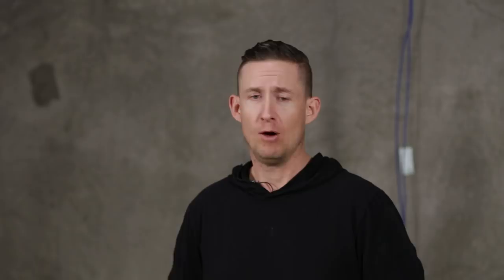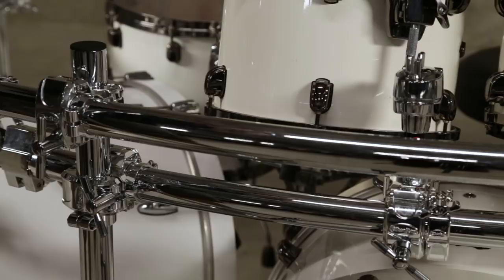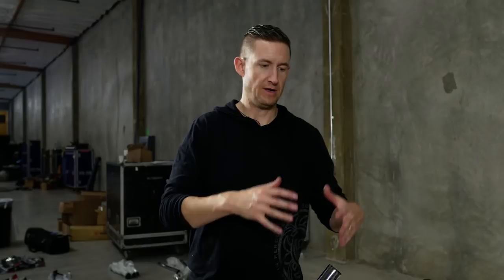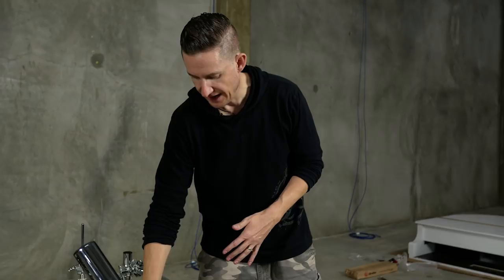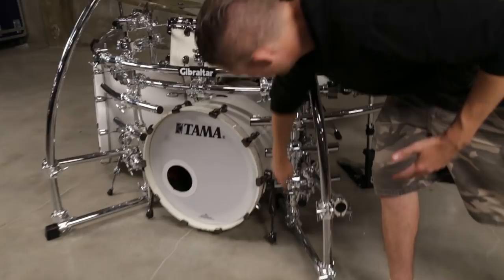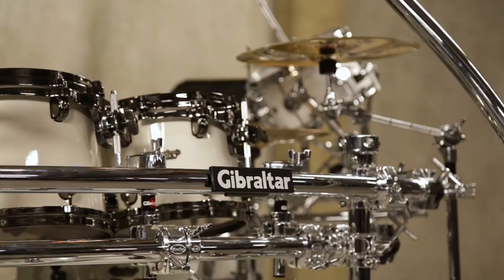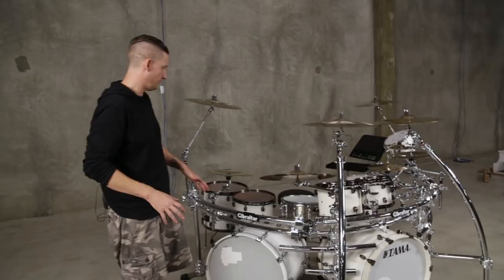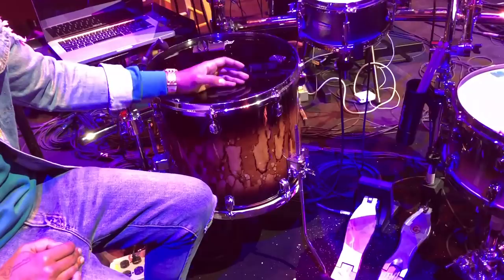Devin Webster Custom Rack Build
Brent builds Devin Webster, drummer for Eminem, a custom Gibraltar rack for Eminem’s 2018 tour. Here he shows how Gibraltar can be used to not only offer top notch stability with unlimited mounting capabilities, but also a unique stage presence and design to set your image apart from every other drummer.